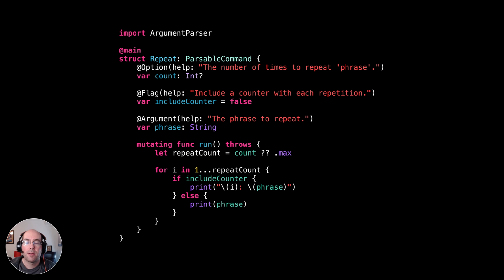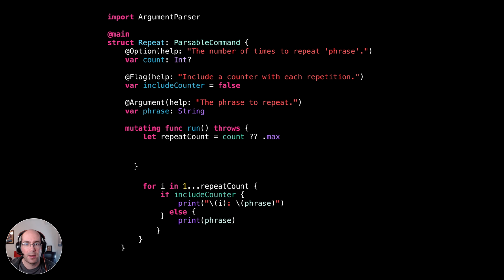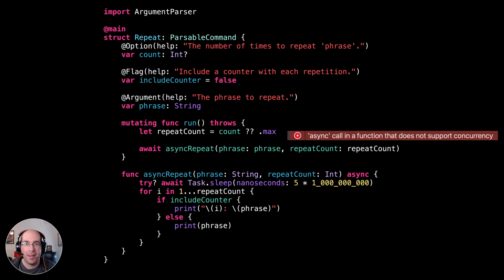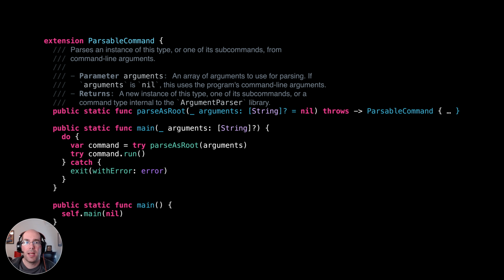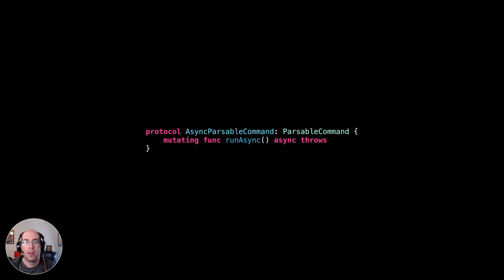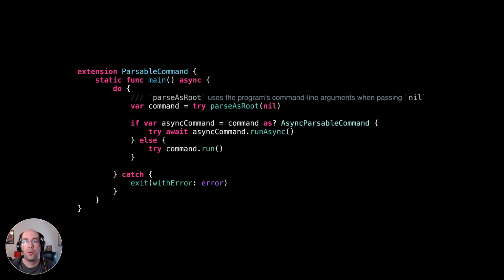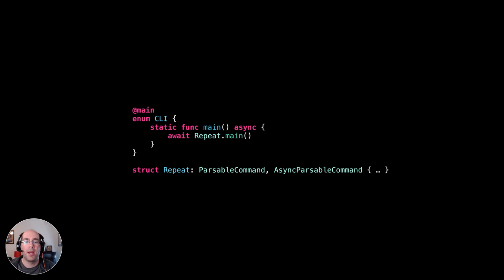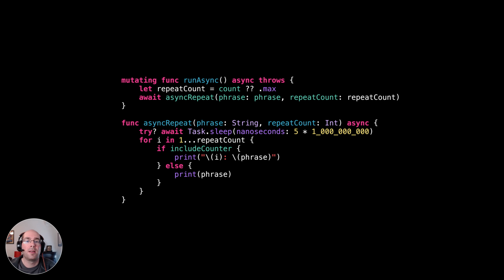Develop a command-line tool with Swift Argument Parser and Async/Await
Learn how to apply Swift Concurrency to your command-line tool built with Swift and the helpful ArgumentParser framework provided by Apple.